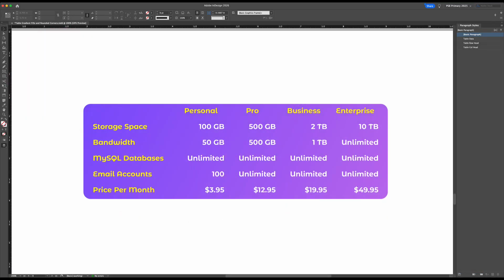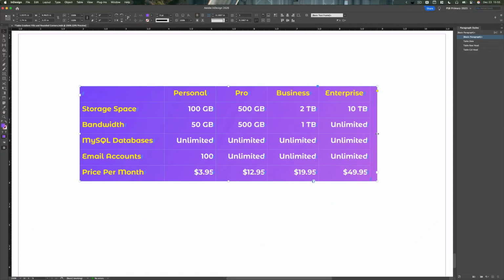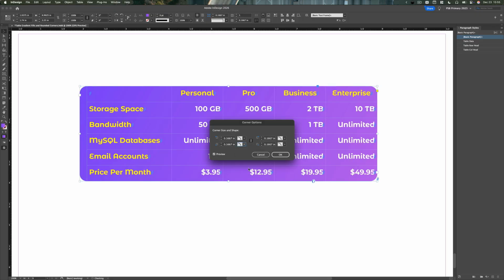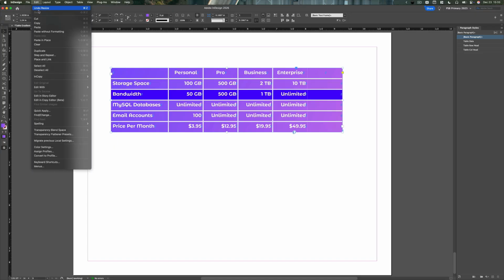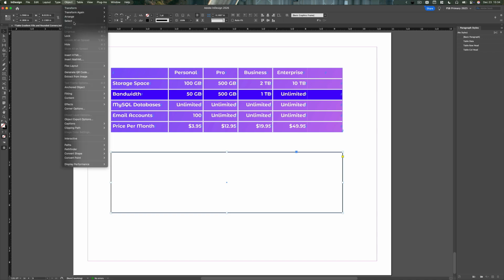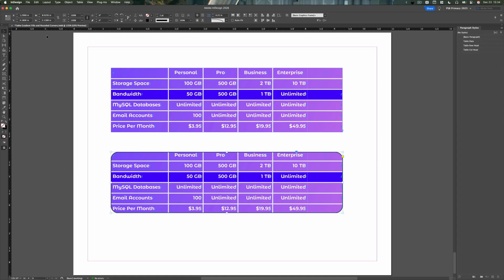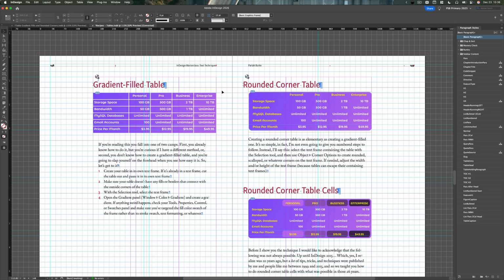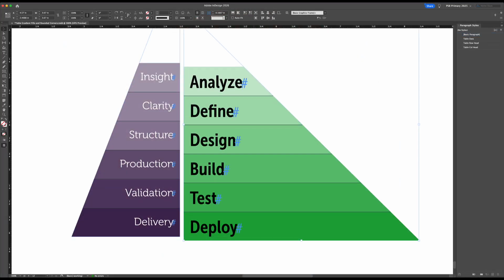Rounded Corner Tables & Advanced Table Shapes in InDesign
Tables in InDesign don’t have to be boring rectangles.

In this tutorial, I’ll teach you a surprisingly simple technique for rounding the corners of tables—perfect for giving your data a softer, more polished look. Then we’ll take it further with a second, more advanced (but still seconds-long) technique that lets you create tables in almost any shape.

You’ll learn how to:

• Round the corners of InDesign tables the right way
• Create shaped tables using masking and clipping techniques
• Build circular, triangular, pyramid, and even custom polygonal table layouts
• Combine data with visual form to enhance infographics, posters, or editorial layouts

This isn’t just design flair—it’s a powerful way to rethink how tables can function in creative layouts.